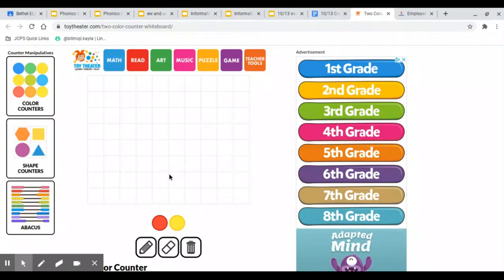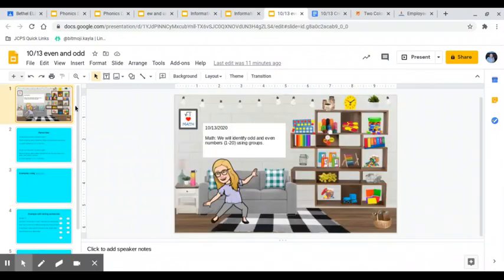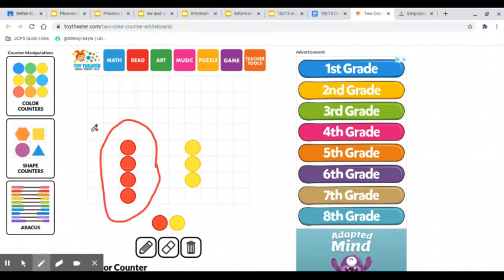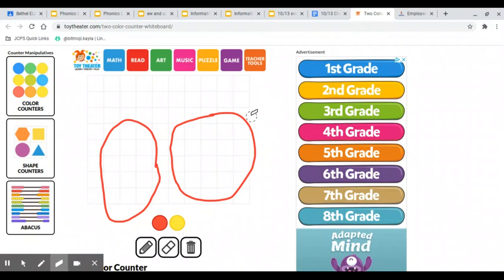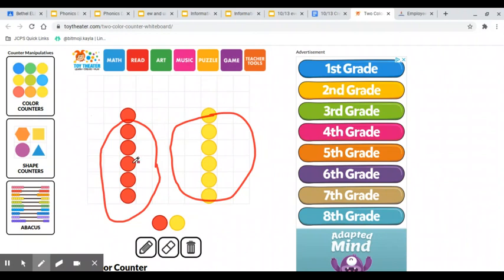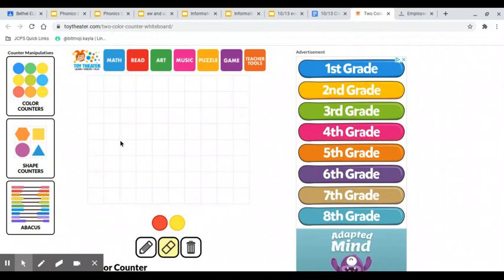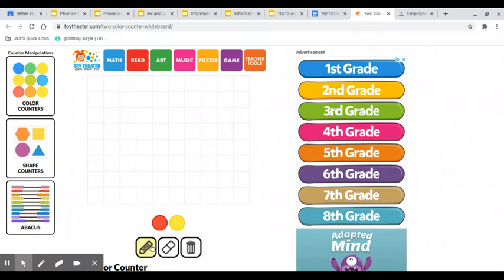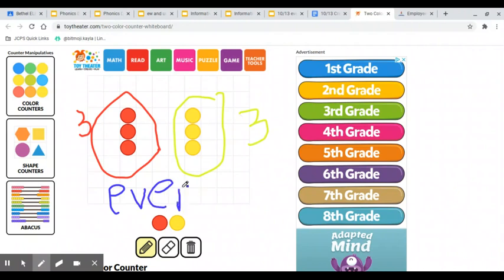counter example even or odd